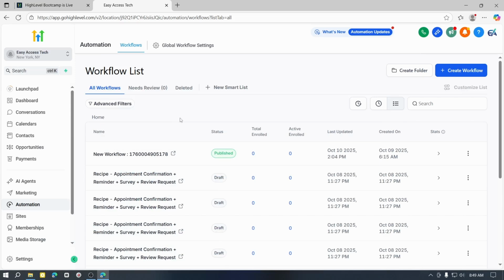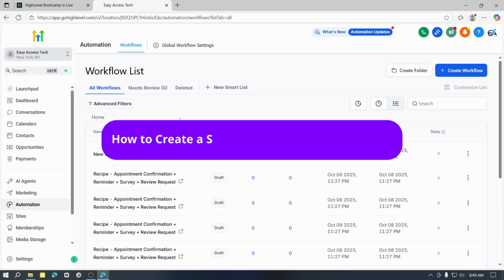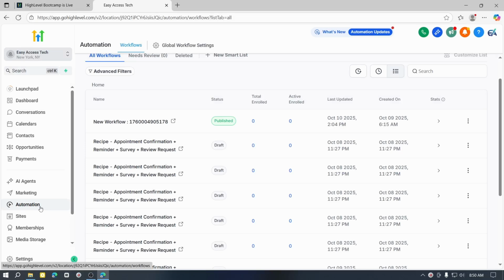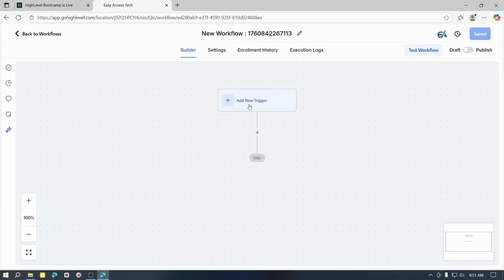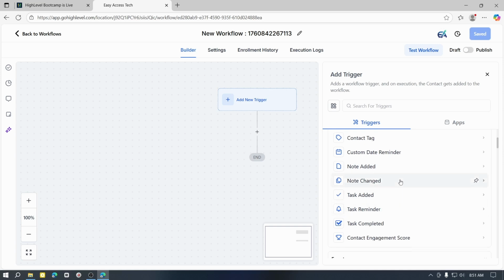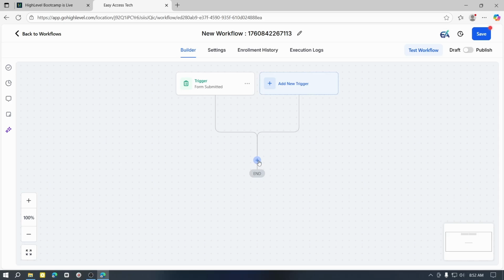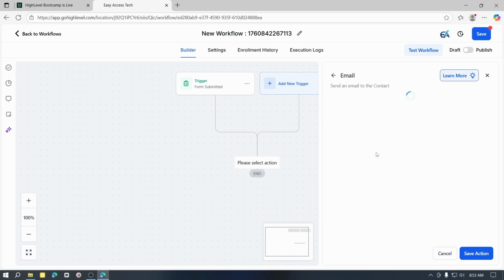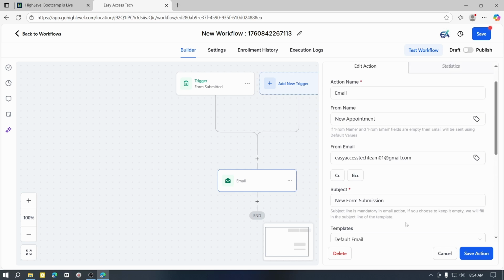How to Create a Simple Workflow in GoHighLevel - Easy Guide